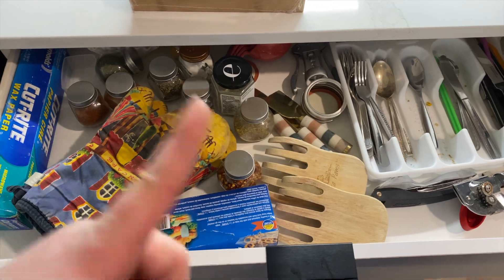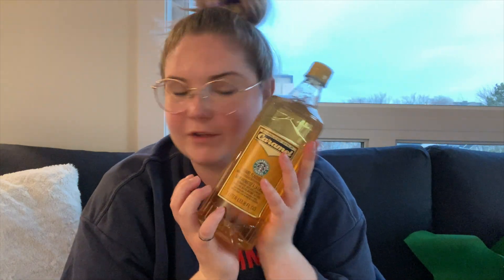I SPENT $62 @ THE DOLLARAMA/ DOLLARAMA HAUL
Watch along as I show you my latest finds at the dollarama!! Lots of kitchen finds!